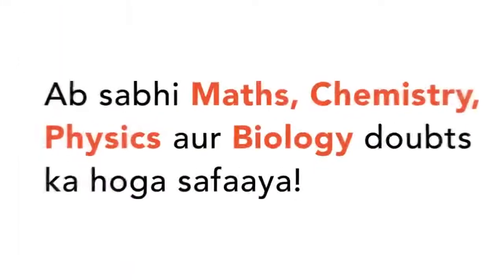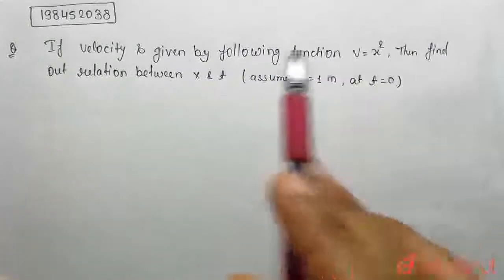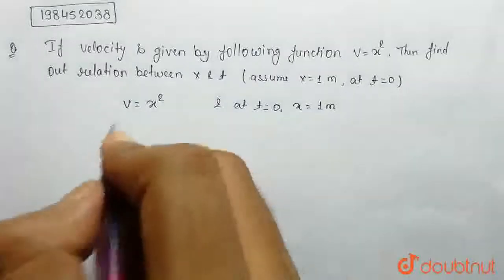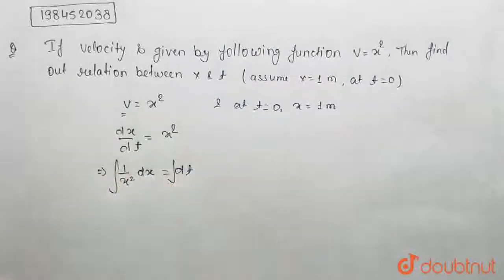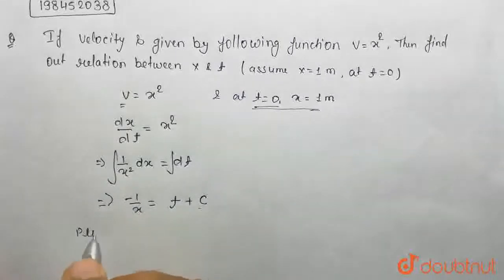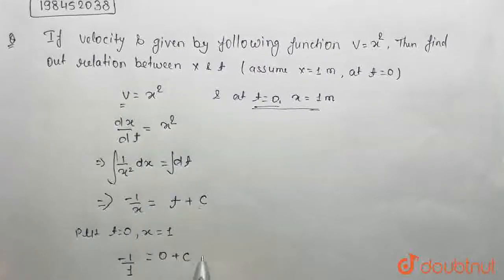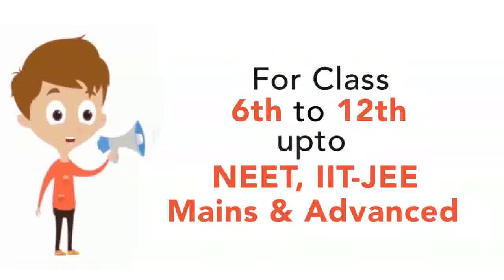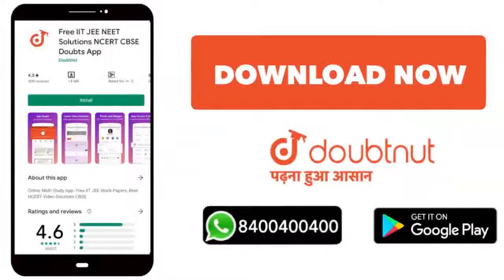If velocity is given by following function V = x^2 . Then find out relation between x & t (assum...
If velocity is given by following function V = x^2 . Then find out relation between x & t (assume x = 1 m at t = 0)
Class: 12
Subject: PHYSICS
Chapter: KINEMATICS
Board:IIT JEE

👉 Have Any Query? Ask Us.